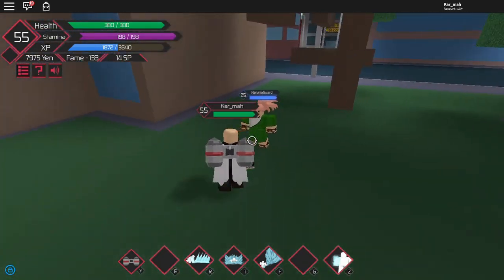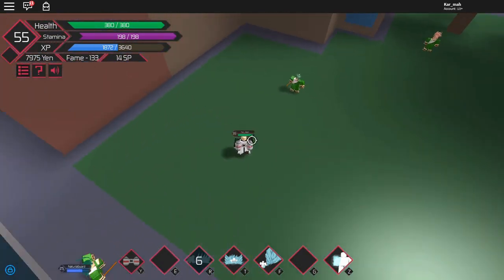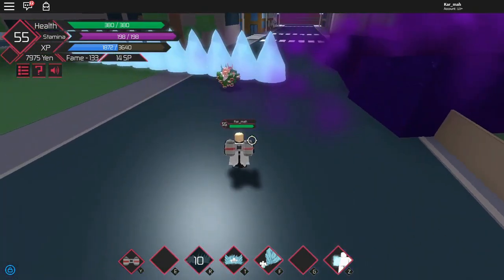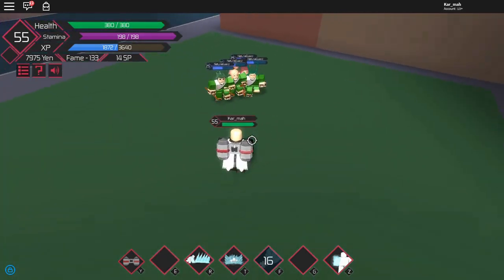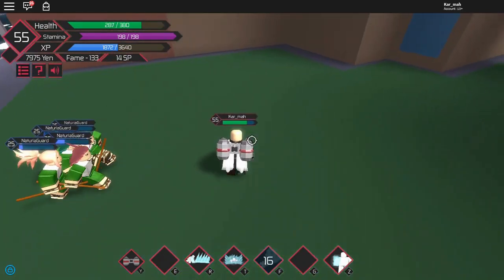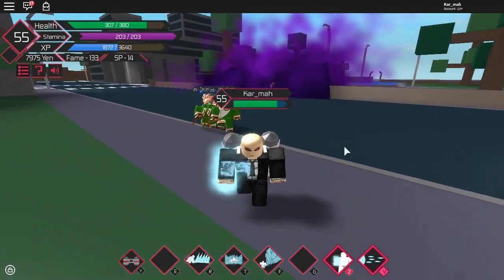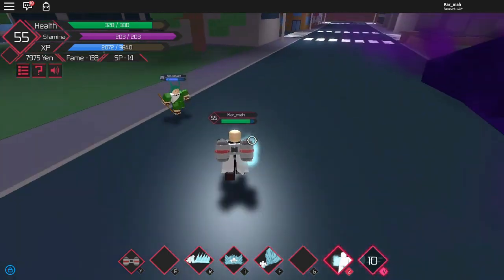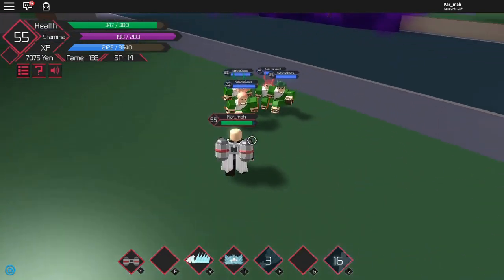Ice Quirk Showcase! | Heroes Online | ROBLOX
Ice = gooood.